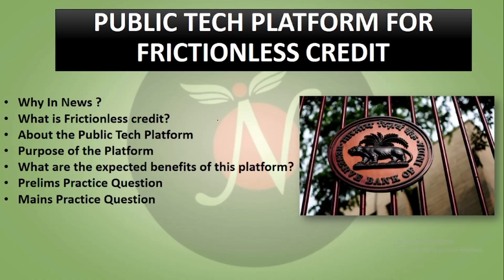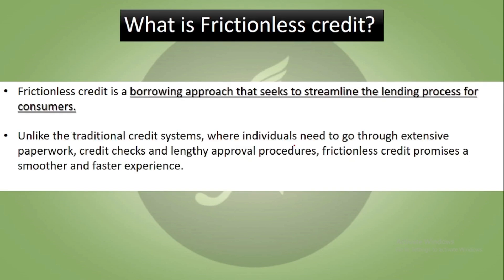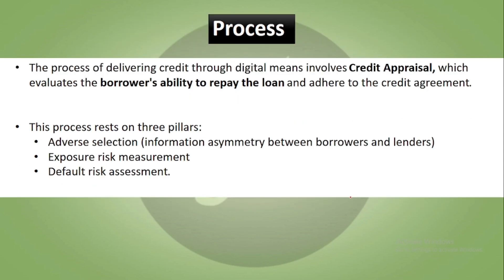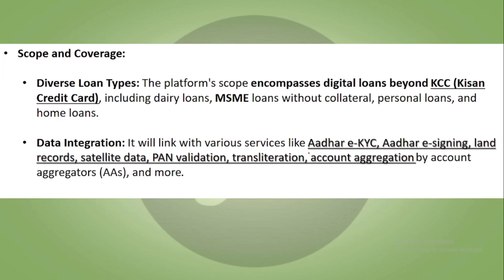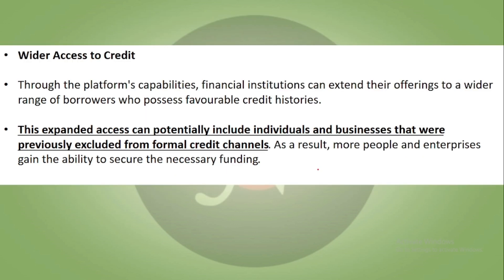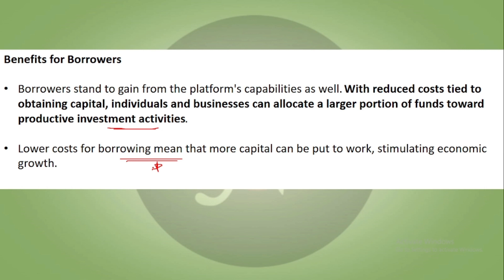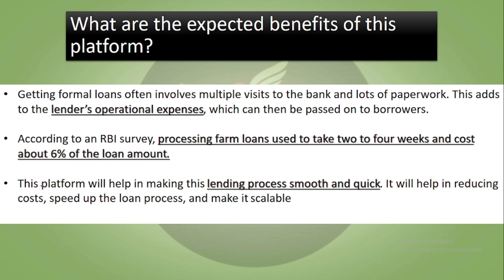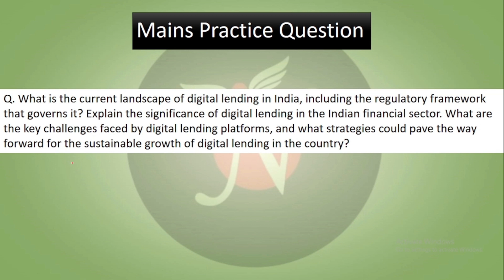Public Tech Platform for Frictionless Credit | RBI | Focus of the Day | UPSC | ANALYST IAS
The Reserve Bank of India (RBI) launched a pilot program to assess the feasibility of a 'Public Tech Platform for Frictionless Credit,' aiming to enable seamless credit delivery by facilitating the smooth flow of necessary digital information to lenders.

01, Old Rajinder Nagar Market, New Delhi -60